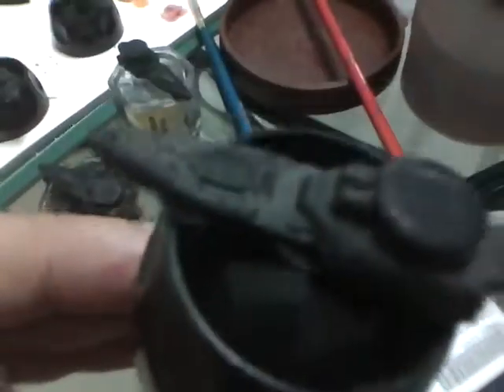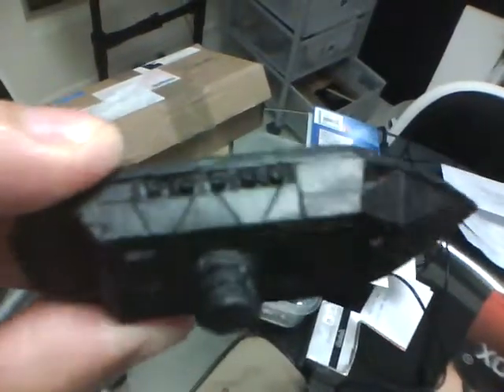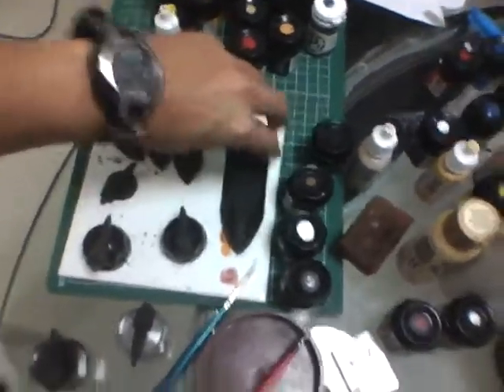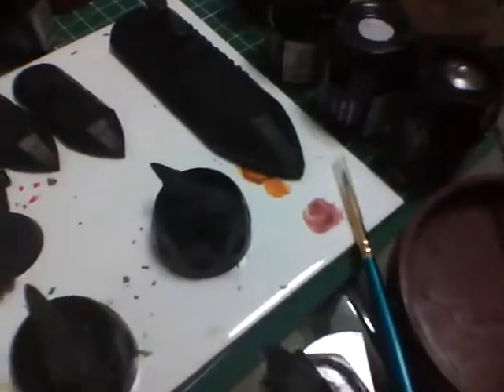Iron Dwarves WIP #1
Review of the models and priming completed.